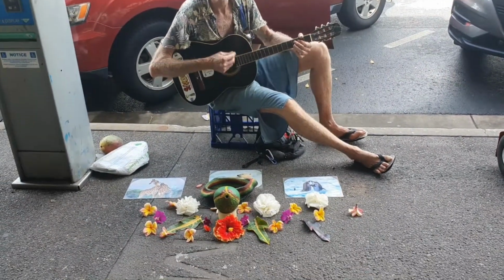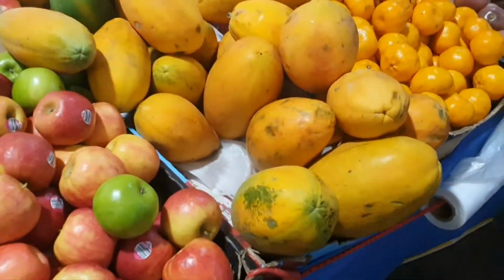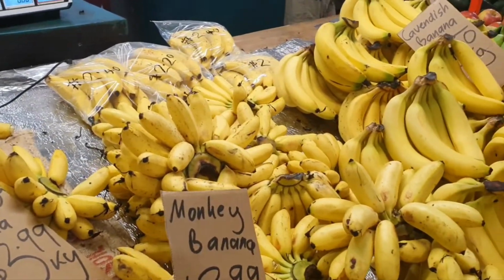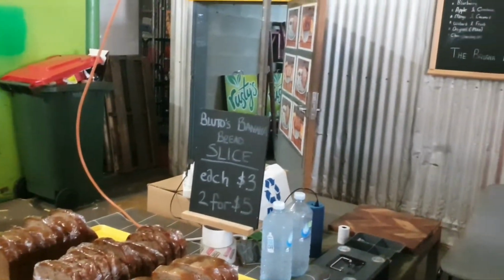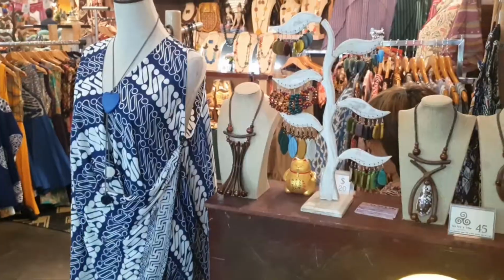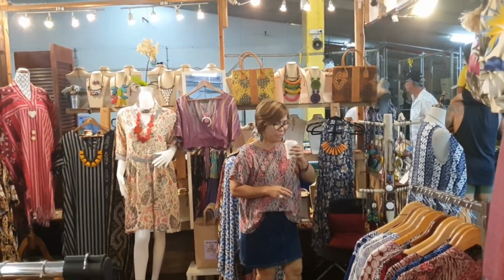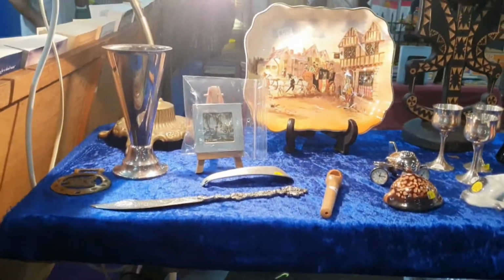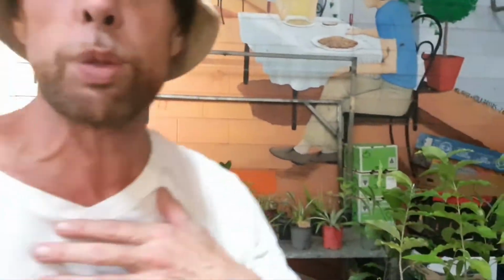Kim's Rustys Market Tour - Cairns Australia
✿ Help Real Life Funtopia Grow ✿